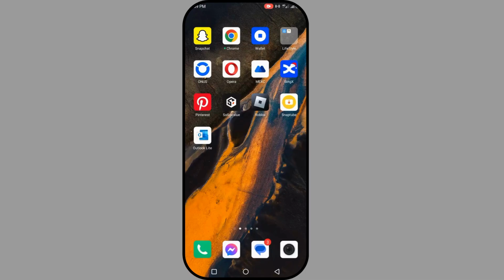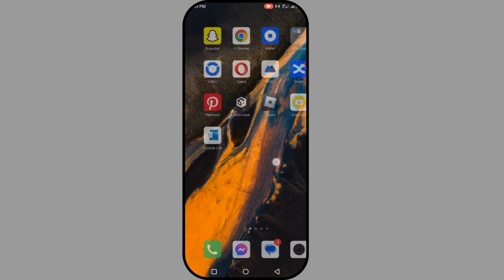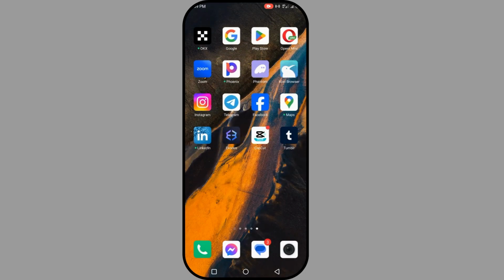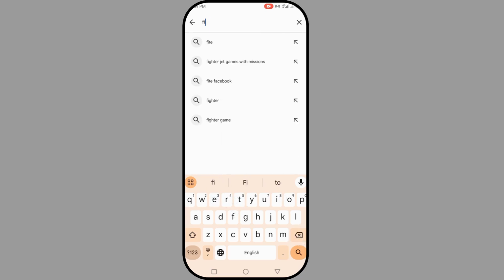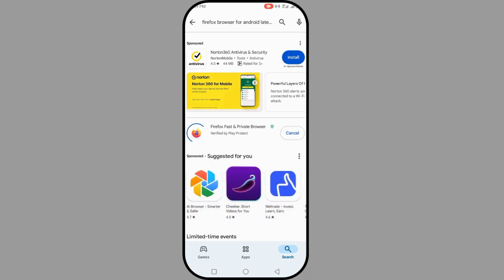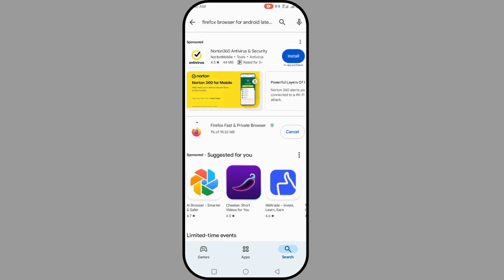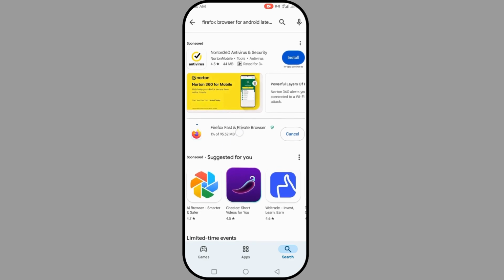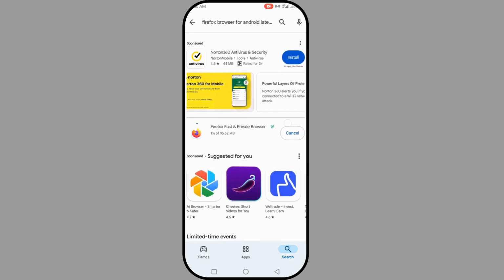How to Download & Install Firefox Browser on Mobile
In this video, you will learn How to Download & Install Firefox Browser on Mobile

Learn how to quickly download and install the Firefox browser on your mobile device. Follow these simple steps to get started today